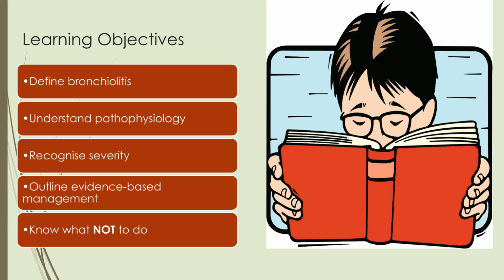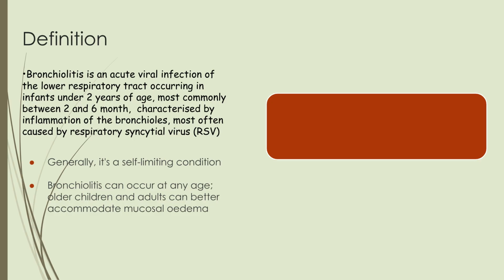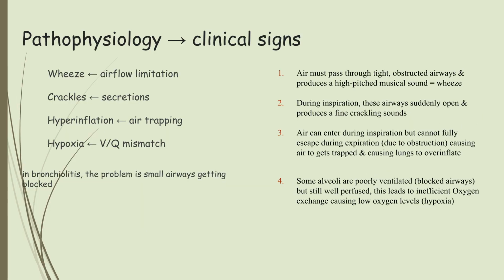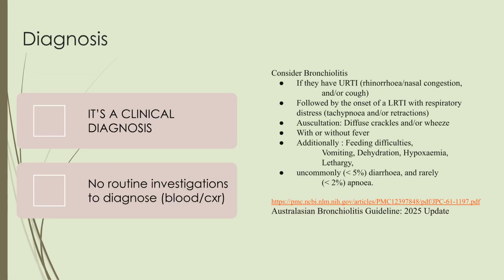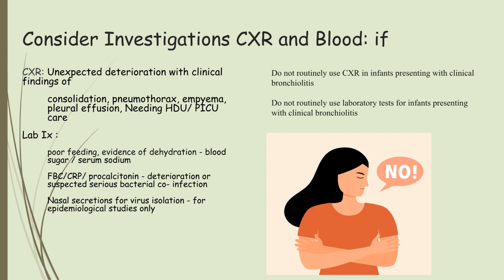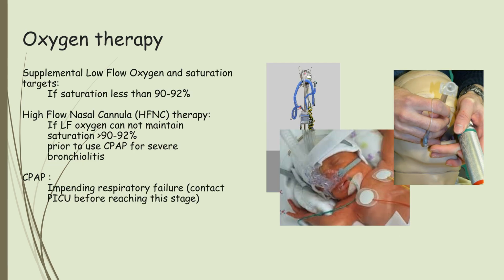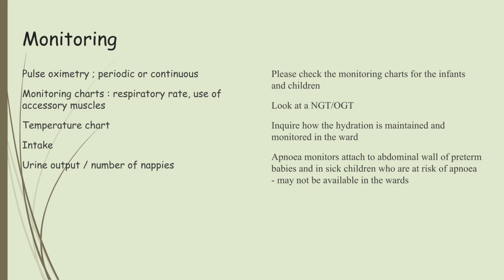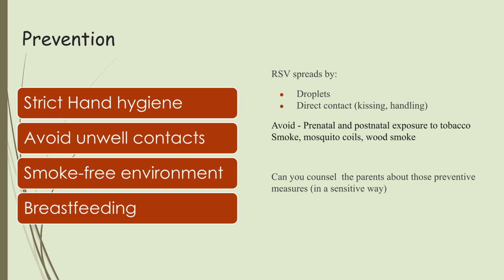Bronchiolitis 2026/03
Bronchiolitis in Children, PPTX with automated Google Voice.